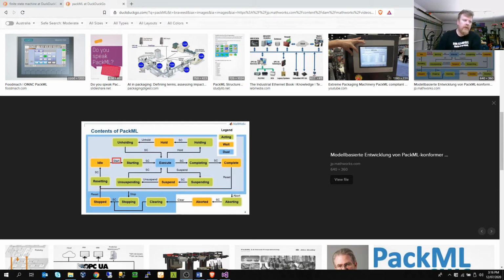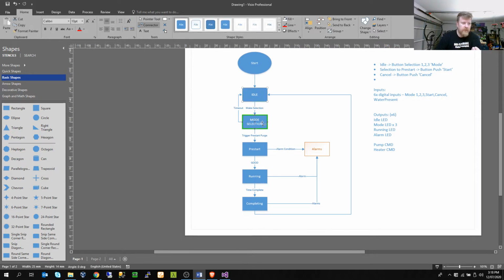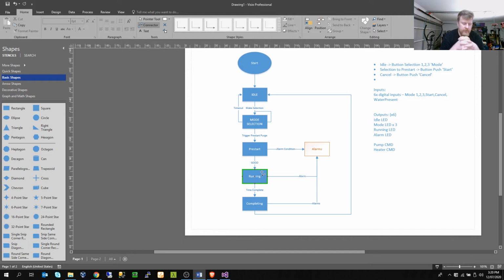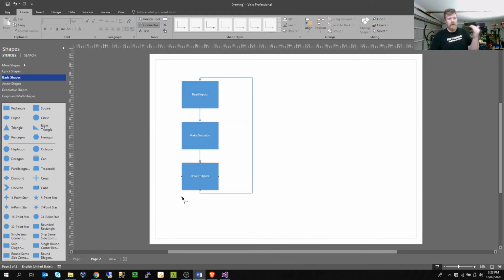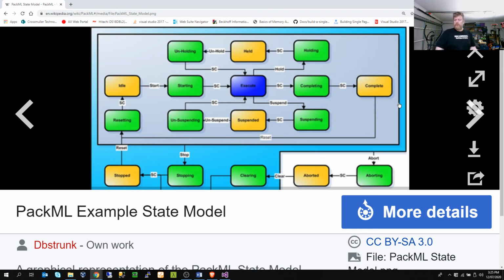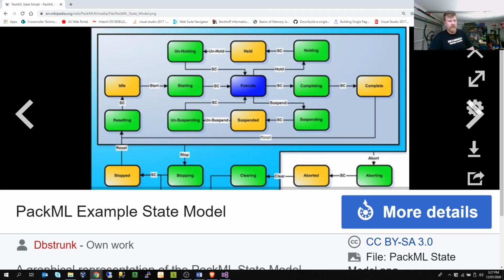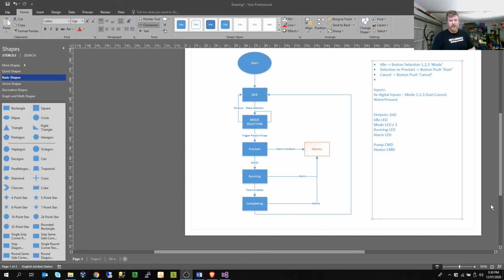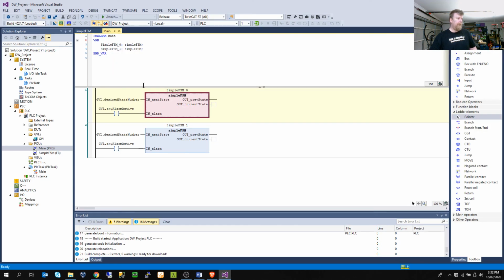Ep1 - Where do I start writing a PLC program?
If you are asked to write a PLC program for a small machine, where do you start? What do you need to know? What are more experienced people looking at when starting a project like this? Why do I feel a sense of 'this is easy' right up to when I get 20 percent into my project and have to start again?